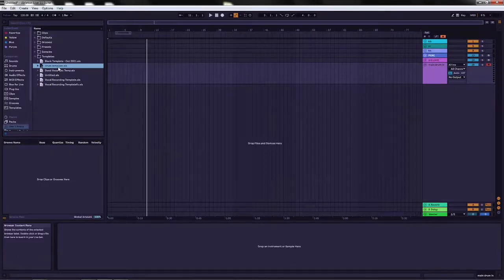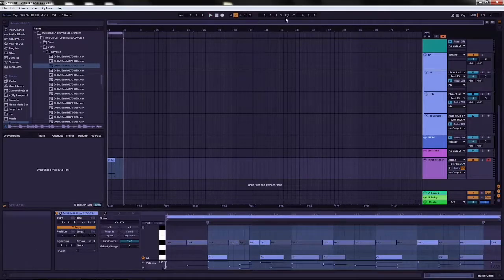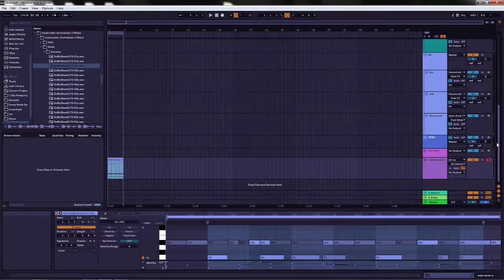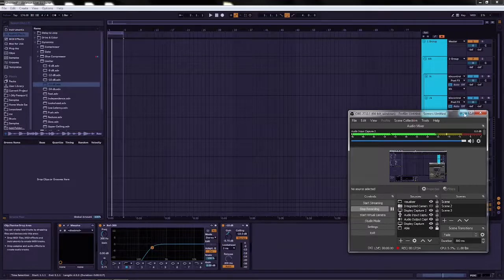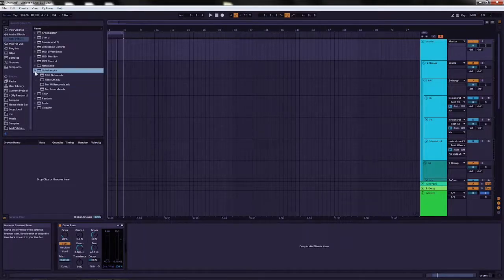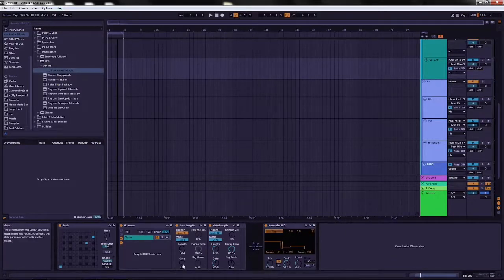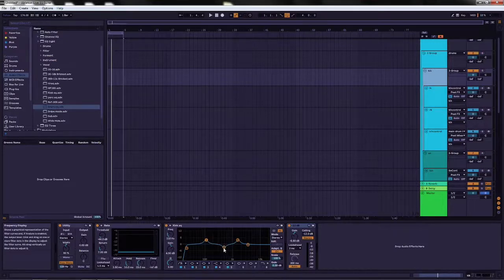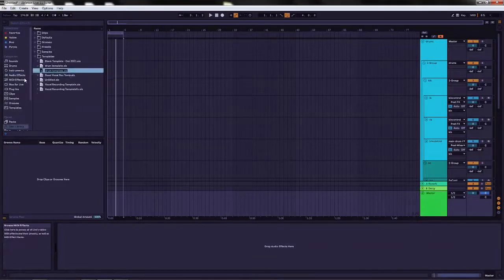Ableton Drums / Eqing and buss Routing Tutorial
A tutorial that deep dives into some of the routing possibilities, including midi separation by key, and how to trigger different channels with  the same
key.

I go over some basic EQ settings for your drums, and show how to clip properly.

I also show how to remove over 12 db from your overhead while increasing your dynamic range, without changing the loudness or output in anyway.

If you want to know how to stay well out of the RED without sacrificing the loudness of your mix, here is it... The ONE YT TUTORIAL that PROVES why you need to TURN IT DOWN, and STOP TURNING EVERYTHING ELSE UP! :D